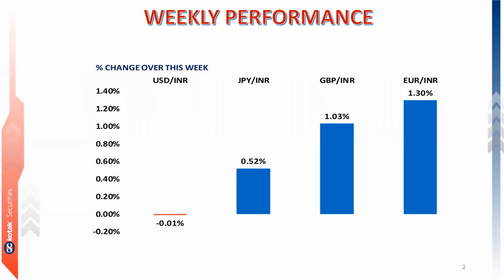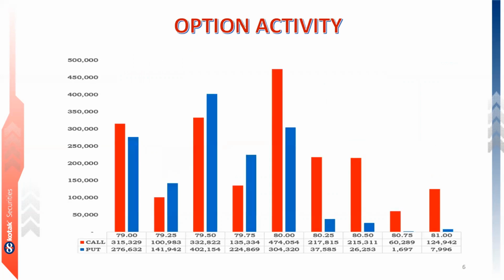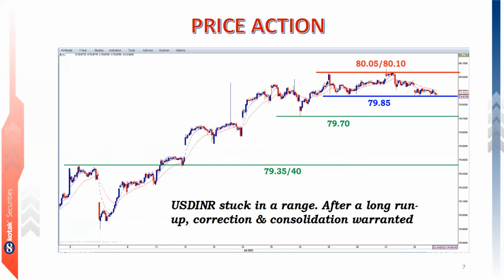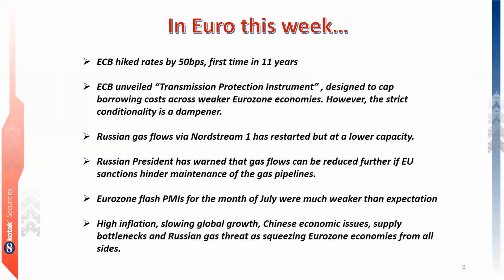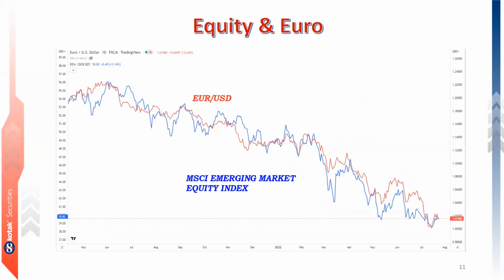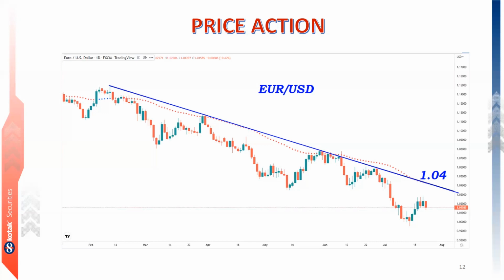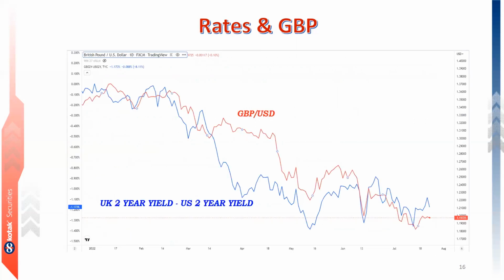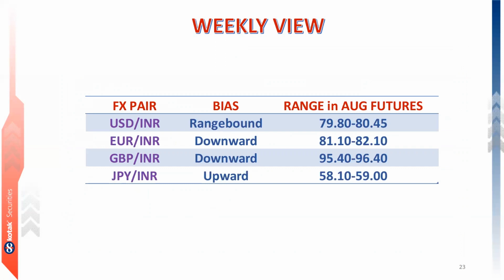US Fed Meeting Trigger Volatility In The Currency | Weekly Currency Update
Let’s have a look at this week’s currency view on all 4 major pairs. Fed meeting is likely to increase volatility in USDINR. Tune in to know more about this week’s currency outlook.

If you have any doubts or queries, then share them in the comments section below and we will get back to you.

Kotak Securities is a preferred choice of millions of customers when it comes to investment decisions. With free access to credible research, competitive pricing and high-speed trading platforms such Kotak Neo Mobile app, Kotak Neo Web Platform and NEST, it makes investing an effortless journey for both new investors and experienced traders. To open a FREE demat and trading account with Kotak Securities, please